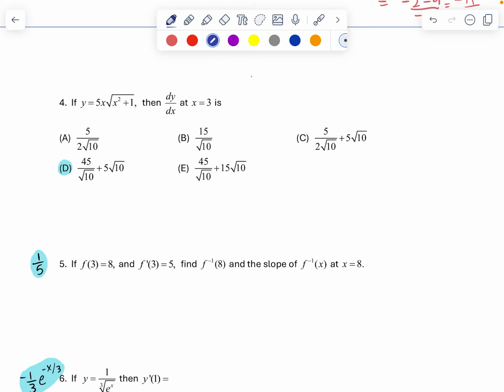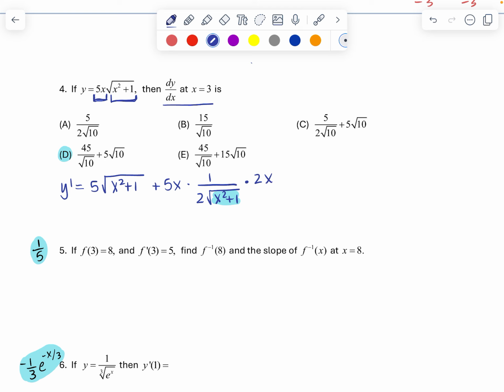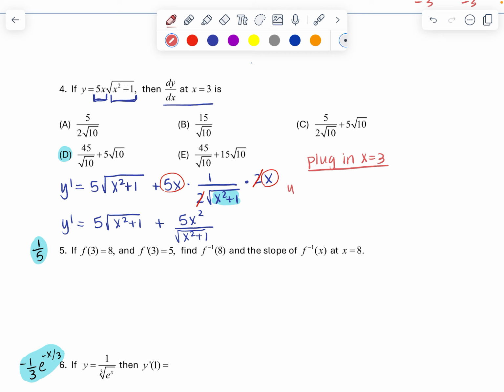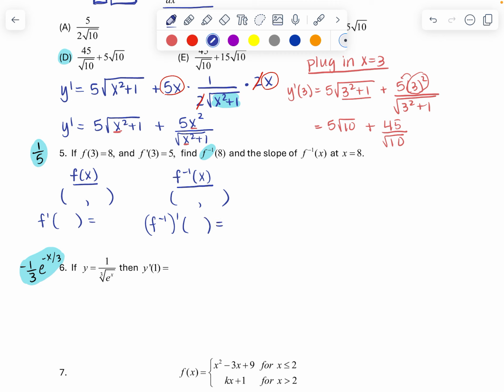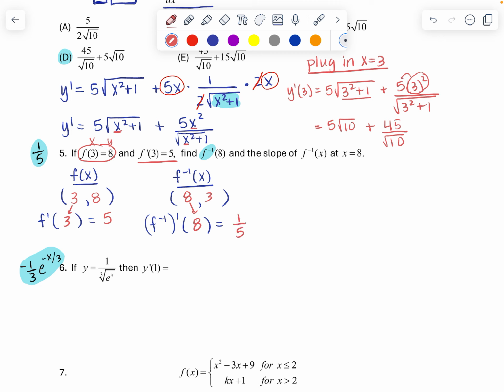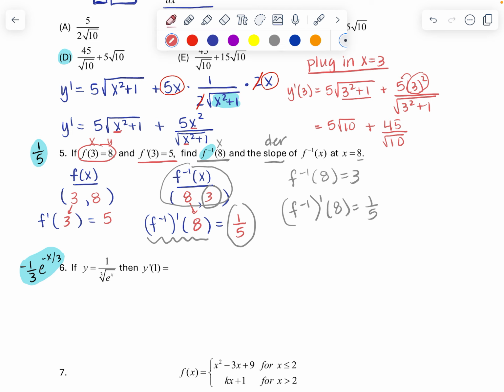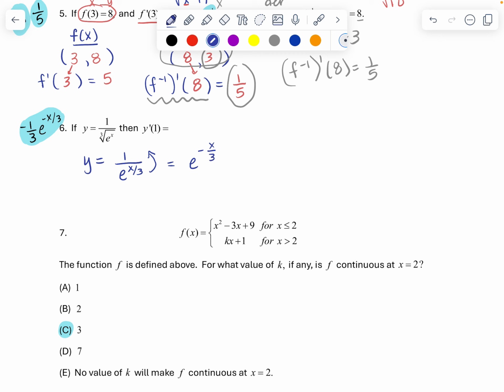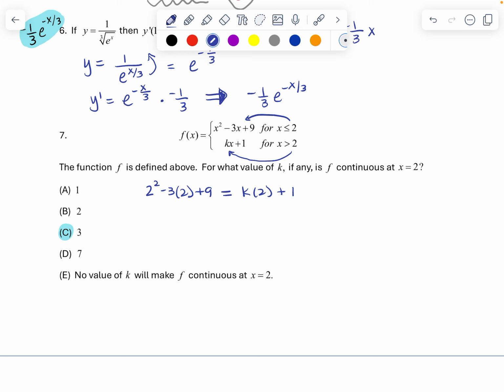Dear Review Part 2; #4-7